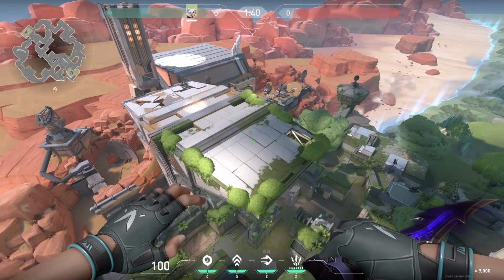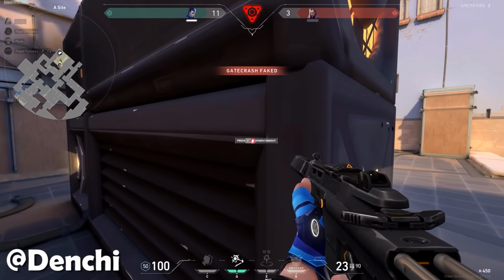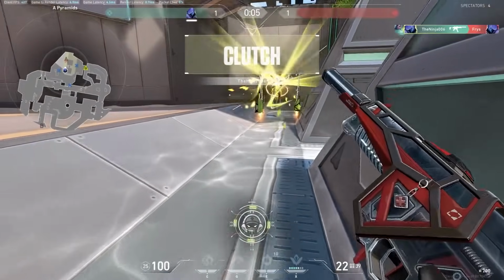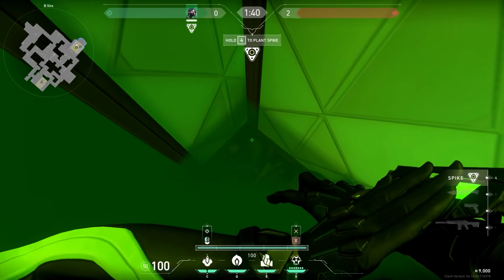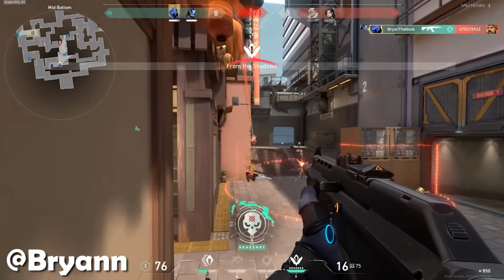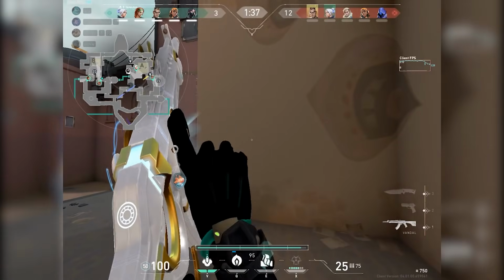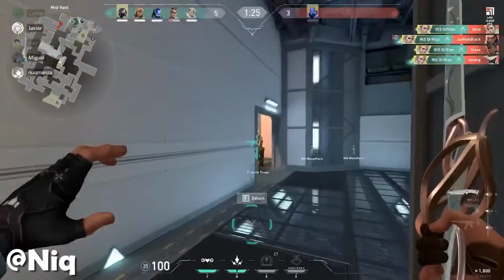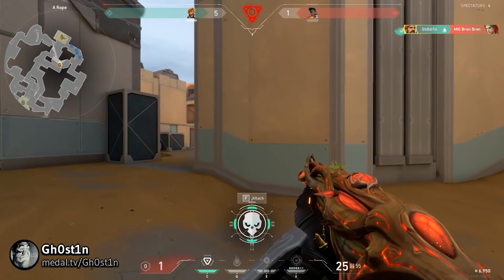Valorant Tips And Tricks USED By You - Part 7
😃 Share what you create with MadeWithFilmora filmora11
(ad)

In this video I show tips and tricks that viewers used. These tricks will be with all agents and maps in Valorant.